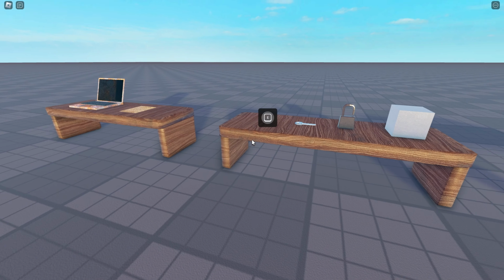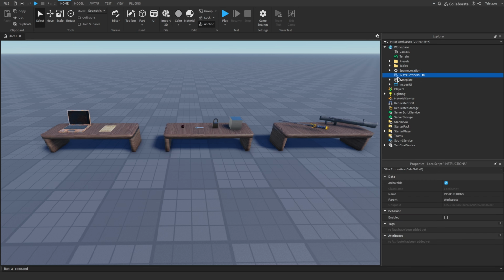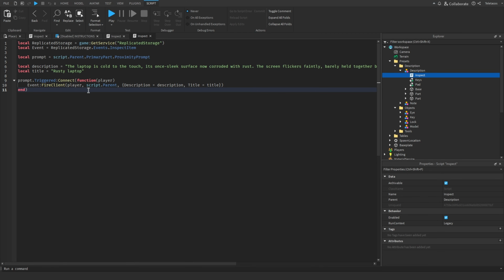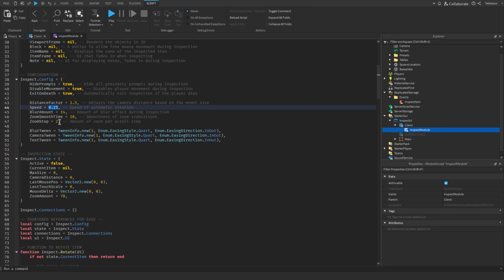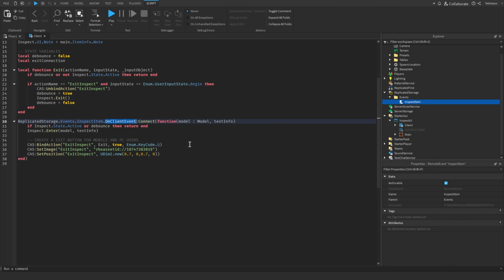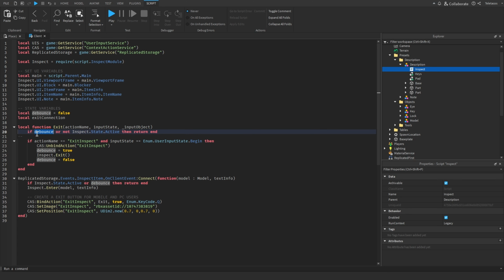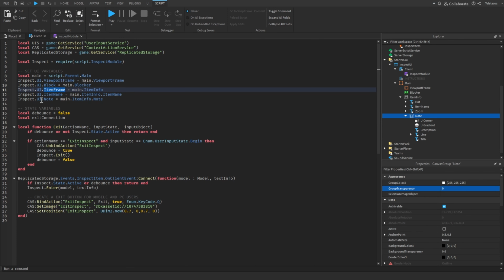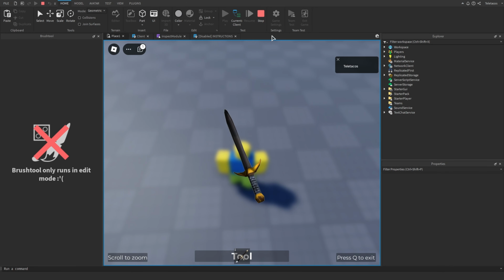How to make Item Inspection system - Roblox Studio 2024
0:00 Preview
2:08 Importing model
4:26 Explanation
6:49 Customize
10:23 Local script
14:33 UI
16:47 Custom models
18:50 Outro